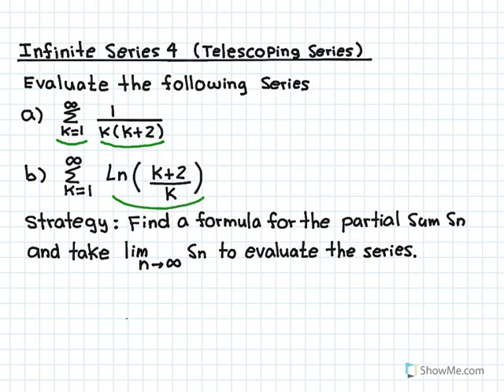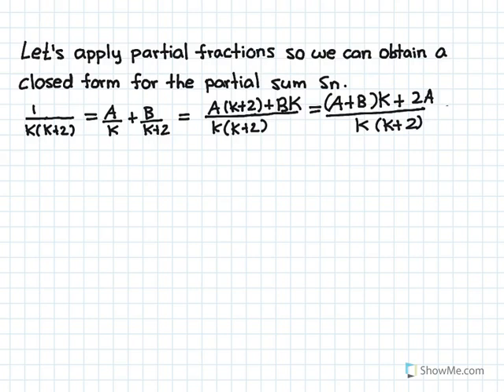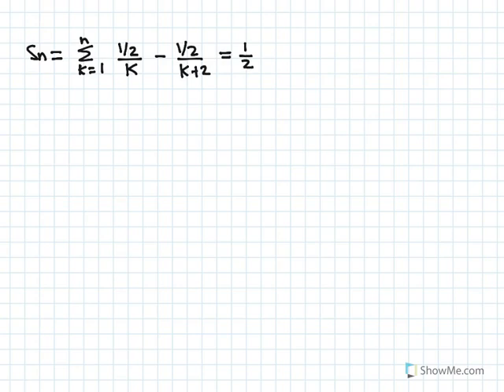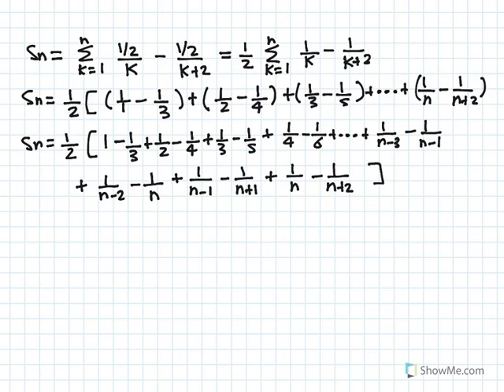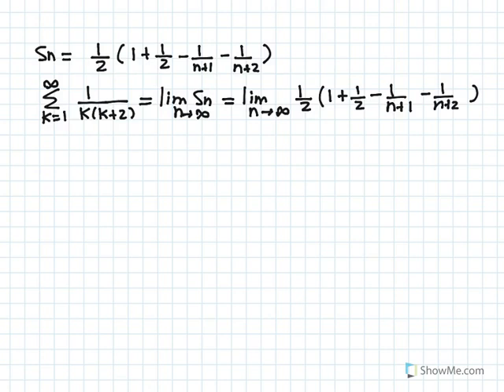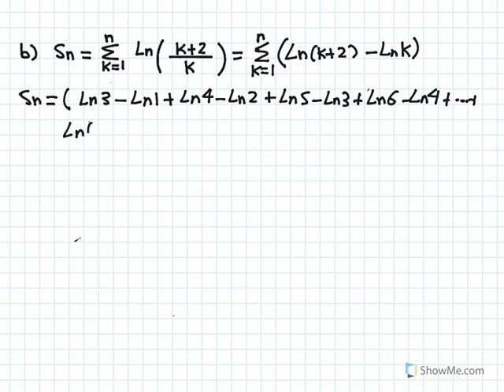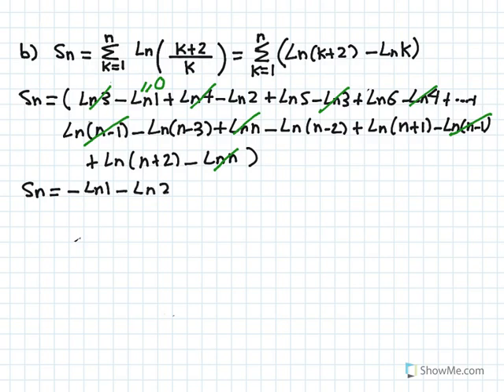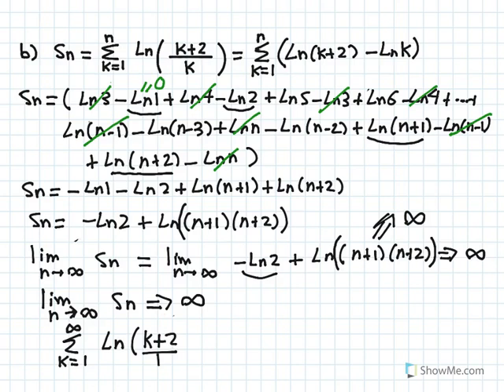UWaterloo Math 128 tutor Infinite Series 4 Video tutorial